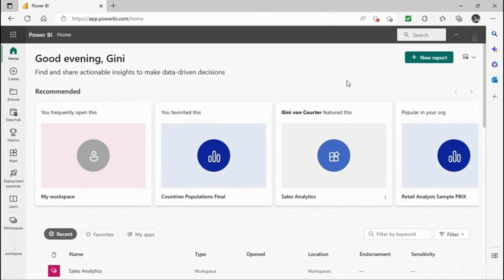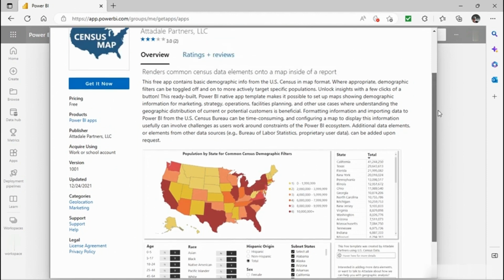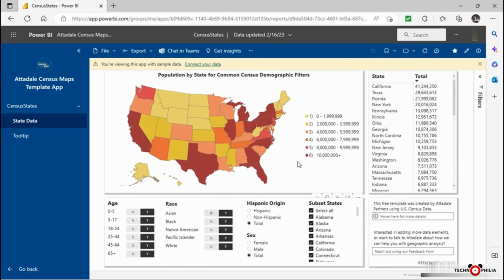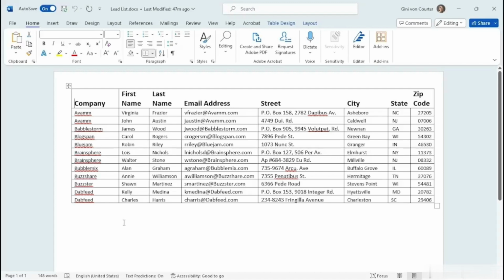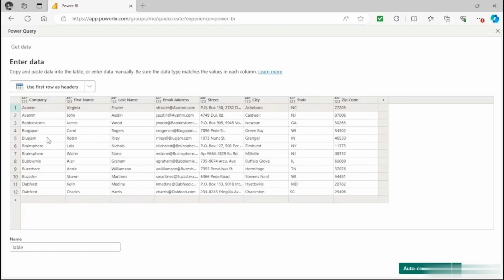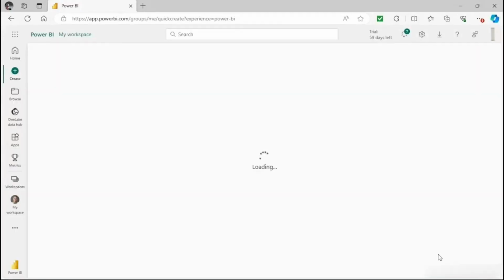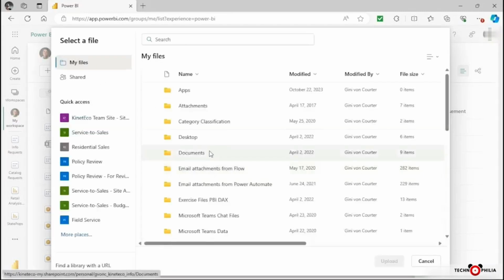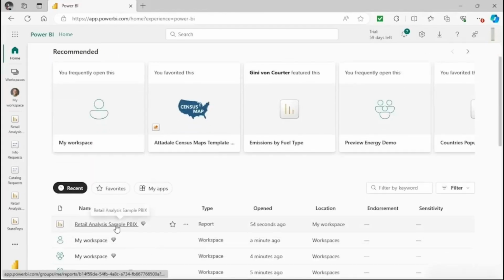How to Use Power BI Apps & Create Datasets from Scratch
Learn how to use Power BI apps and create datasets from scratch in this easy step-by-step guide for beginners. This video shows how to explore available Power BI apps, install them, and understand how they can help you analyse business data in a simple way. You will also learn how to bring your own data from everyday files like Word documents and turn it into useful insights without needing any technical skills.

Follow along as we explain how to paste data, organise it clearly, and build your first dataset using simple steps. We also cover how to upload Power BI files and start working with ready-made reports. This beginner-friendly Power BI tutorial is perfect for anyone who wants to learn data analysis, create reports, and make better decisions using easy and practical methods.

Chapters:
00:00 Power BI Apps Overview
01:54 Install Power BI App Step-by-Step
04:00 Create Dataset from Scratch in Power BI
04:57 Copy Data from Word to Power BI
08:31 Upload PBIX File to Power BI Service